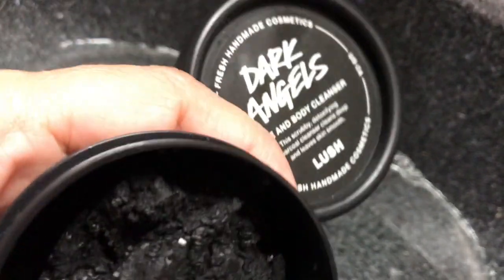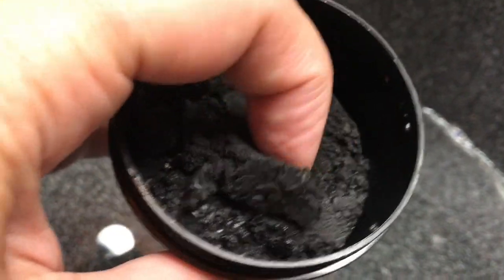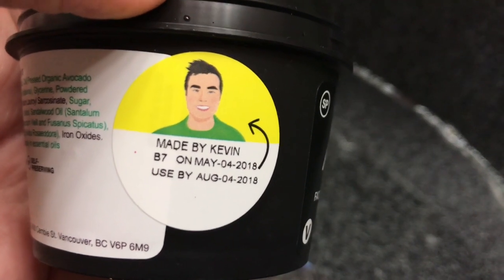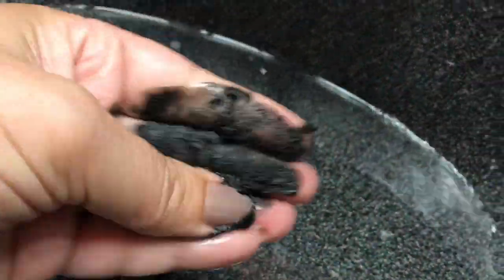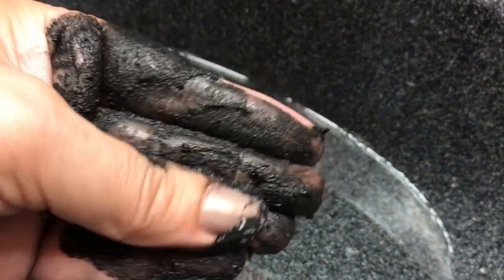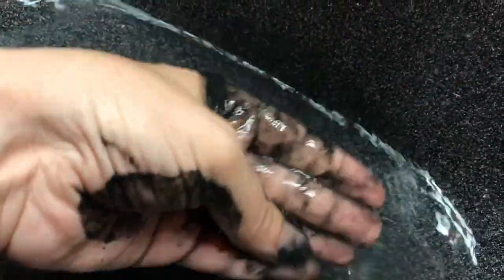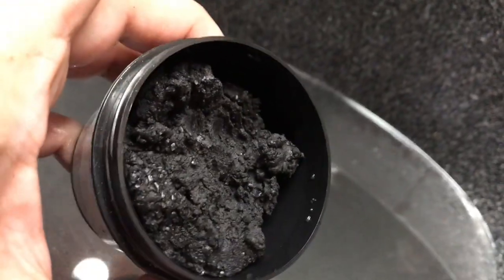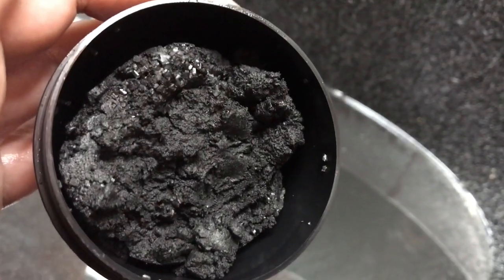Lush Dark Angels Face and Body Cleanser Demo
Check out my Lush Dark Angels Face and Body Cleanser Demo!